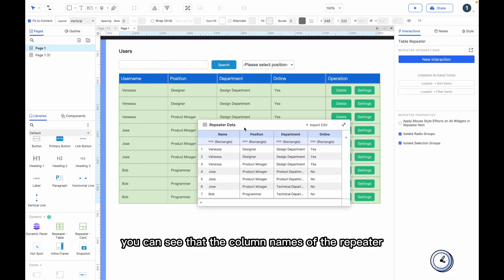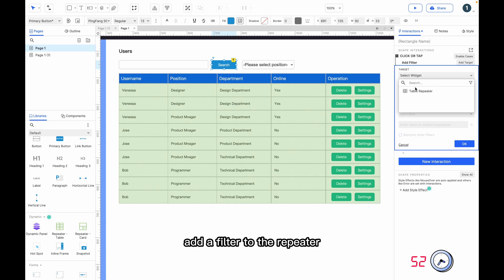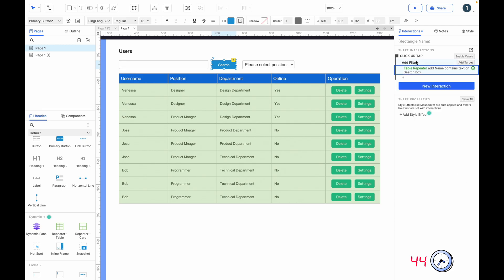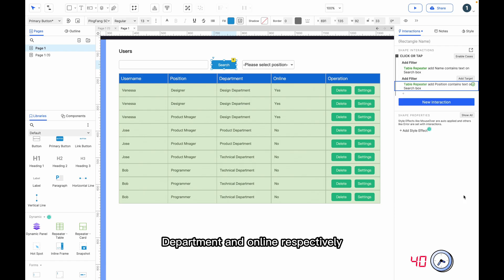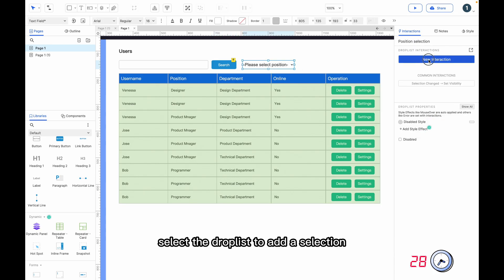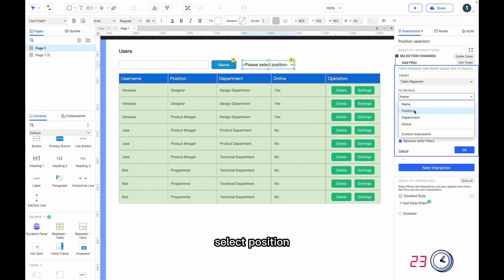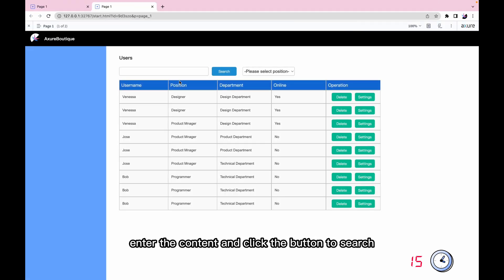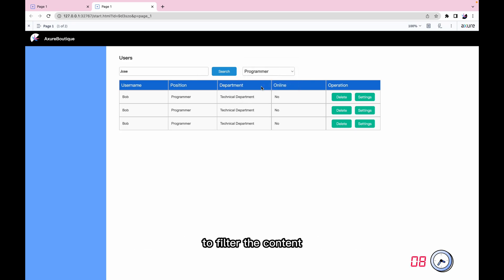60 Seconds Axure RP 10 Case: Search and Filter Table Content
Search and filter table content by adding filters to repeaters. 60 seconds Axure RP 10, make progress every day!